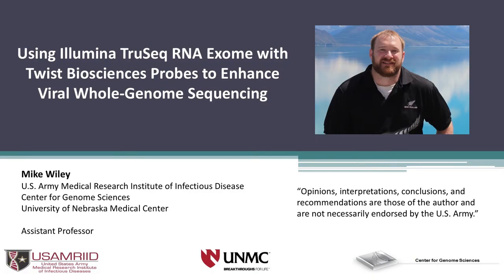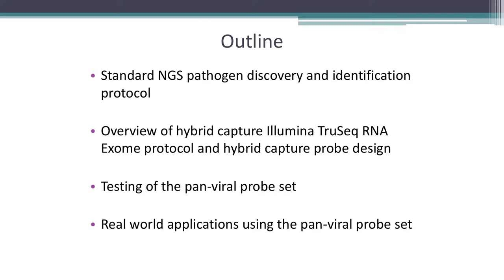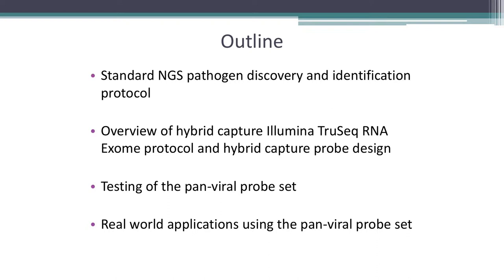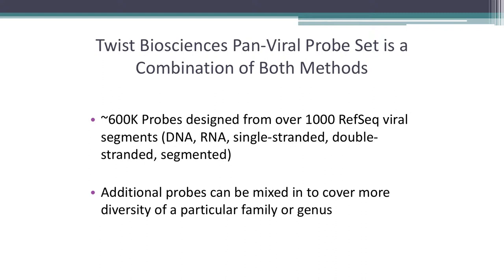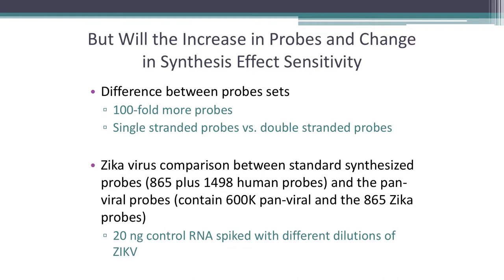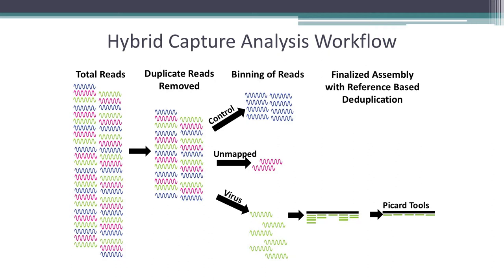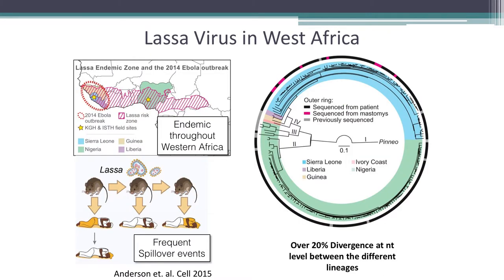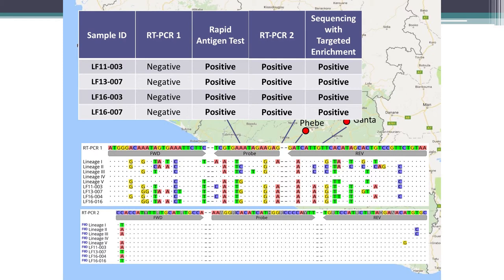Using the Twist Pan Viral Panel to Enhance Viral Whole-genome Sequencing I AGBT 2018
Mike Wiley, PhD, Scientist, USAMRIID and University of Nebraska Medical Center, discusses his project using the Twist Pan Viral Panel to identify important targets that can be added to the national reference lab and to create better diagnostics for Liberia.